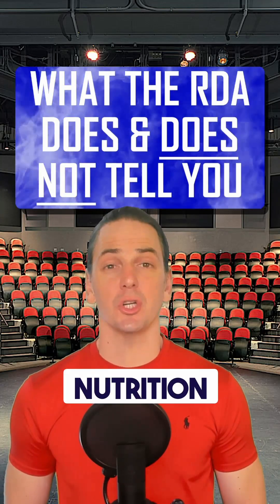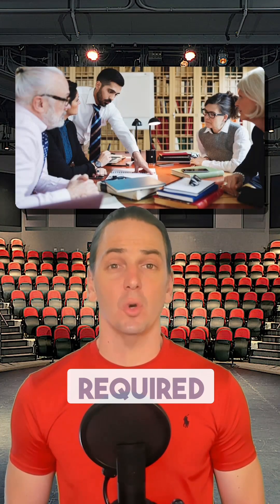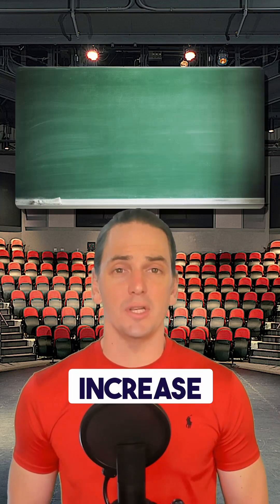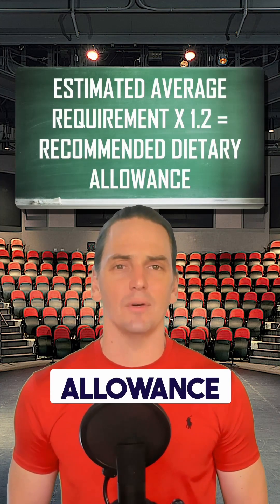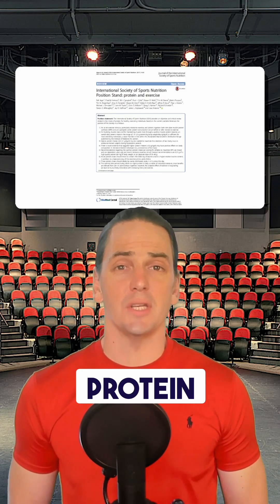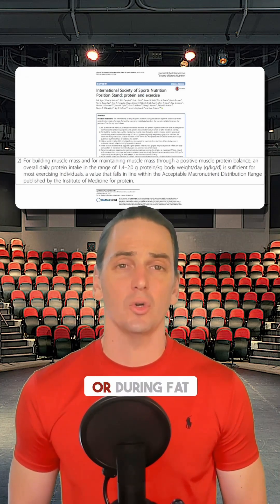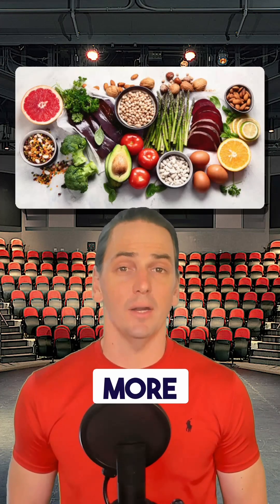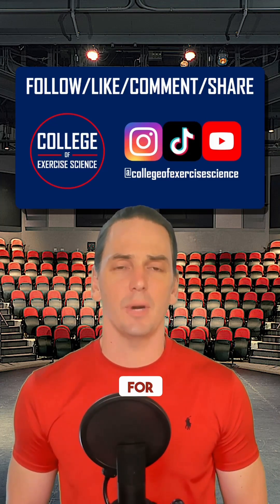You should know what the RDA does and does not tell you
Those little percentages next to all the nutrients on the nutrition label are very important. They tell you something important. But, there’s also something they don’t tell you. Let me explain.

A bunch of experts that know the diet literature well sat around and came up with an amount of each nutrient that they believed would be meet the physiological needs of half the population. They give this a fancy name – it’s the estimated average requirement.

The goal for these experts, of course, is not to only make half the population healthy. They need a number that will be suitable for the overwhelming majority of the population. The way they come up with that number is simply multiplying the estimated average requirement by 1.2 (or if they have a known standard deviation, they multiply by that). Now they believe they have a number that will be sufficient for about 98% of the population. The name for this number is the recommended dietary allowance (RDA).

So that’s what it tells you. But there is a limitation.

This number is based on the physiological requirement of the body to simply exist. However, we know exercise is very beneficial for health so we want to encourage people to do that. But exercise requires more energy to perform activity, and more nutrients to help the body recover from activity too.

The RDA, however, does NOT account for exercise. Therefore if you exercising, these numbers are going up.

For example the RDA for protein is just 0.8 g per kg body mass per day. So take your weight in kilograms (this is your weight in lbs divided by 2.2 if you don’t know it) and multiply that number by 0.8 for your daily protein RDA. This a pretty low number. By comparison, the International Society of Sports Nutrition recommends 1.4 to 2.0 g per kg body mass per day for exercising populations. Right around double the RDA. They even recommend higher numbers during times of fat loss (to try to reduce muscle loss) or during intense training (to aid in recovery).

And this is not just macronutrients that will need to be above RDA. Micronutrient intake will probably need to be over RDA as well. For example, iron is responsible for oxygen transport (it is literally what oxygen binds to in the red blood cell). Therefore, increased oxygen delivery demands during exercise is going to require more iron (the body adapts to exercise by increasing blood volume, so your body will need more iron for the new blood).

The values on the nutrition label needed a standard amount to work with. They decided upon a 2,000 kcal diet. If you are exercising, your needs are likely greater than 2,000 kcal per day. For example, I am a large, relatively active man at 6’3” and 220 lbs, and I actually cut weight at 3,000 kcal per day. For maintenance I need about 3,500. If the RDA is based on 2,000 kcal per day, it makes sense to me at 3,000 per day to aim for 150% of the RDA (as I’m at about 150% of the daily kcal it was based on).

Reference:
ISSN, PMID: 28642676.